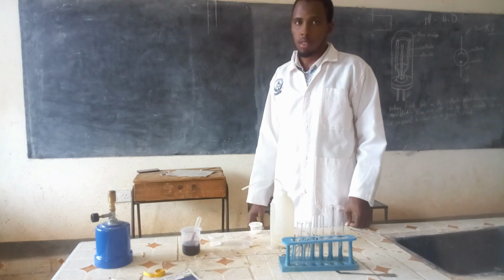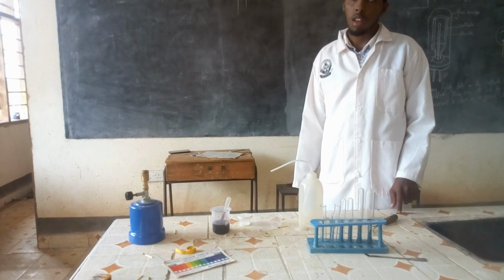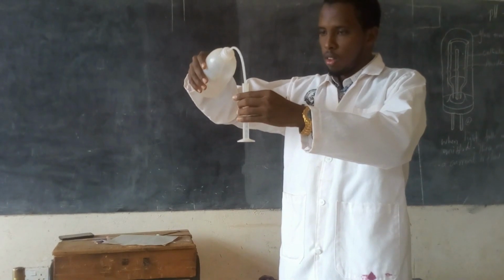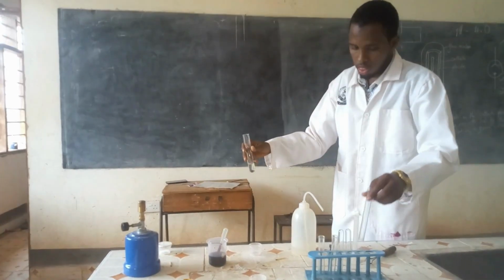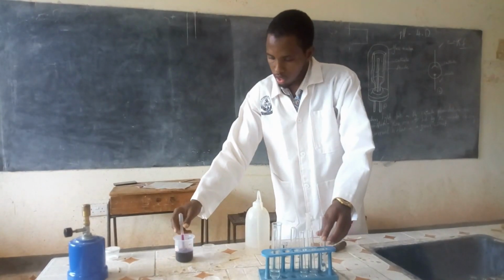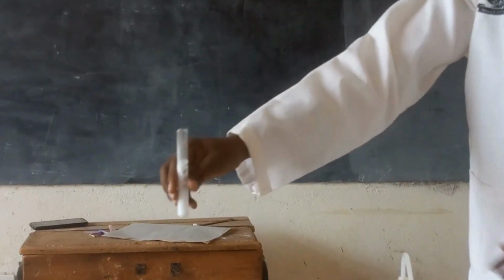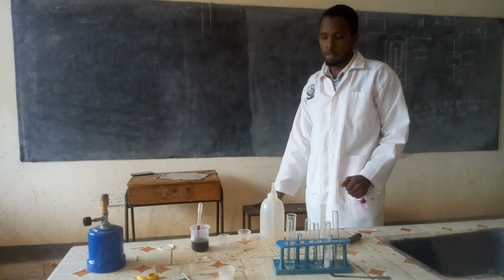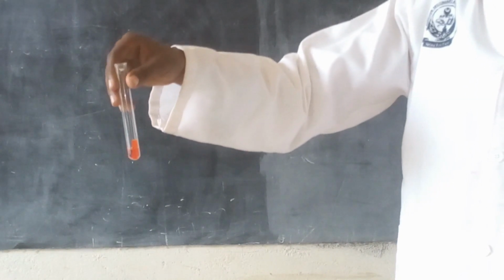KCSE 2019 CHEMISTRY PAPER 3